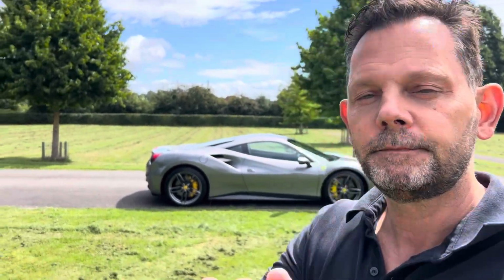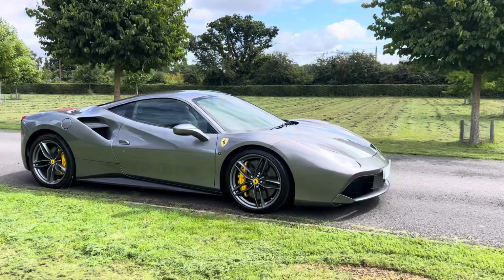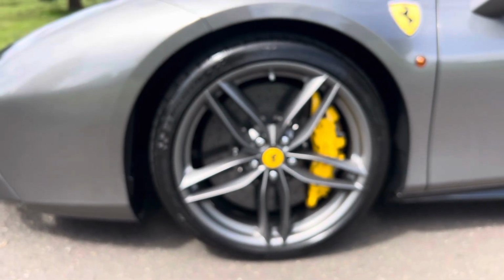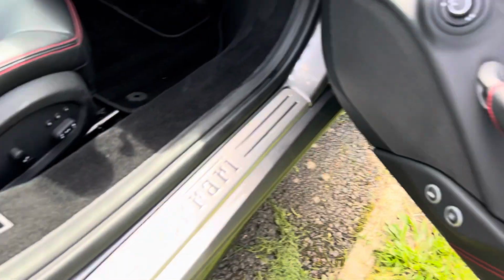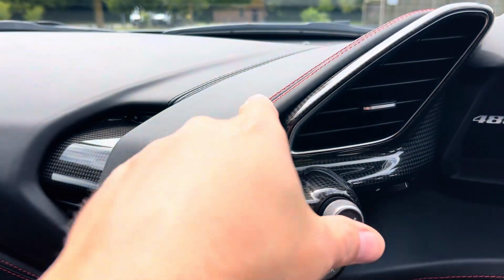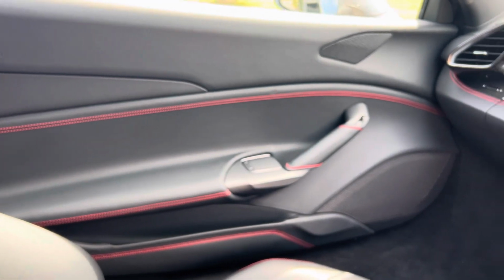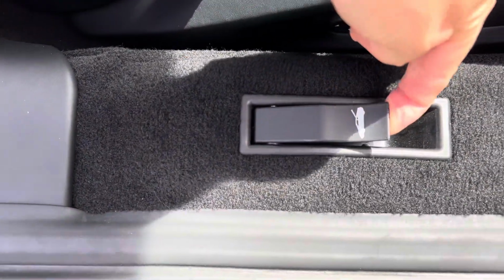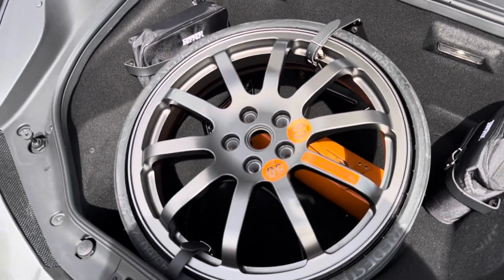Ferrari 488 GTB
The Ferrari 488 is the first of the turbo charged mid engine Ferraris and directly replaced the 458 Italia.  Gone is the feeling of fragility that used to be part of the Ferrari line up, and in replacement of that is more rugged build quality,  brilliantly smooth gearchanges from a lovely Double Clutch Gearbox, and blistering performance from the turbo charged V8 lurking under the bonnet. This is truly a very fast Ferrari.

As you can see in my surroundings and other videos, I have a whole host of Classic Cars, Supercars, Sportscars, Performance cars and Luxury Cars around me every day.

If you like the content on my videos and would like to see more, please like my videos and subscribe to my channel as I would very much like to do more, and more varied vidoes.